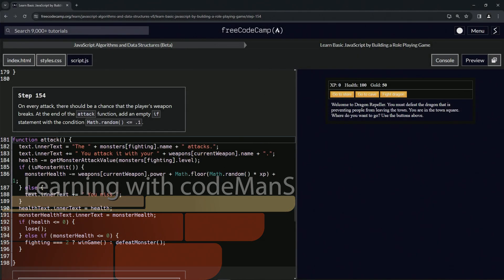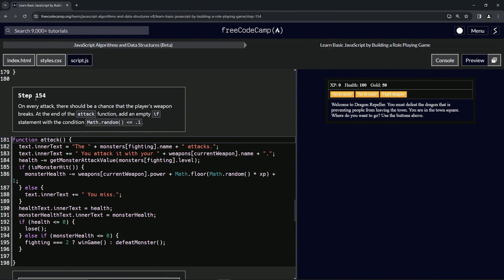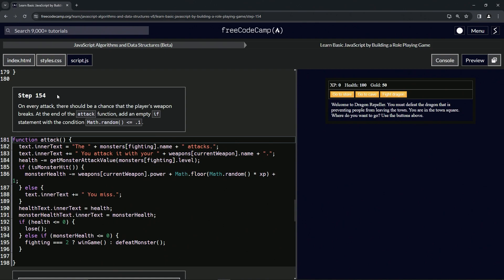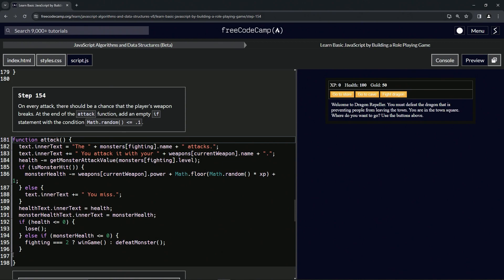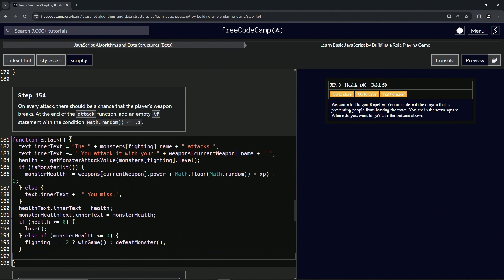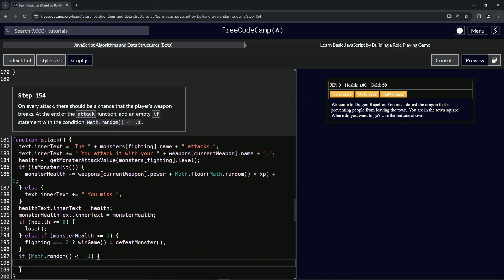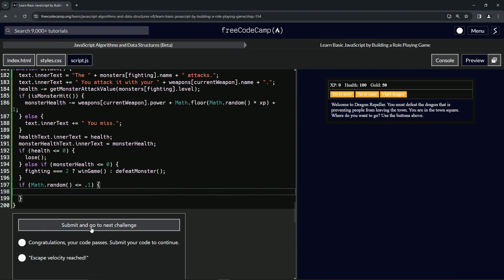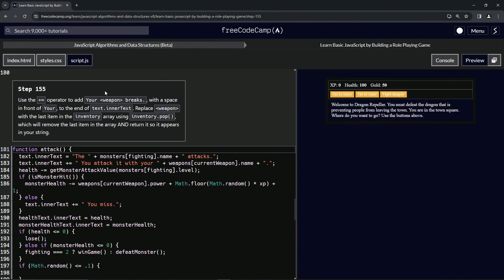(ARCHIVED) Learn JavaScript by Building a Role Playing Game: Step 154 | freeCodeCamp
🌟 **"Elevating Combat Dynamics: Introducing Weapon Breakage in RPG - Dragon Repeller"** 🌟

Advance your RPG - Dragon Repeller by adding a new twist to the combat mechanics: the possibility of weapon breakage. This tutorial isn't just about modifying a function; it's about enhancing the gameplay with additional unpredictability and challenge.

🔢 **Incorporating Random Weapon Breakage Probability**:

Discover how to make each attack in your game more suspenseful with a chance of weapon breakage. This tutorial will guide you through updating the `attack` function by adding an `if` statement with the condition if `if Math.random() less than or equal to .1`. This simple yet impactful addition introduces a 10% chance that the player's weapon could break with each attack, adding a strategic layer to combat scenarios. Understand how this feature increases the game's difficulty, requiring players to adapt and plan for potential setbacks, and making the gameplay experience more engaging and dynamic.

📚 **Hands-On Exercise: Implementing Weapon Durability Mechanics**:

Join us in a practical session where you'll add a new dimension to the game's combat system. Ideal for those looking to enhance their JavaScript skills, this tutorial focuses on integrating a random weapon breakage chance into the existing `attack` function. You'll learn how to use conditional statements and random number generation to simulate weapon durability, offering a more realistic and challenging combat experience for players.

📘 **Connect with Our Community of Game Developers**:

Each tutorial, including this one on weapon durability, is essential for mastering the art of creating immersive and challenging web games. By liking this video and sharing it with others, you support a community passionate about innovative gameplay mechanics and immersive combat design.

📜 **Start Your Adventure in Advanced Combat Mechanics**:

Embark on the 'Elevating Combat Dynamics: Introducing Weapon Breakage in RPG - Dragon Repeller' challenge and share your experiences with implementing weapon durability in the comments. Let’s foster a collaborative learning environment where we can explore and excel in the art of developing engaging and unpredictable combat systems.